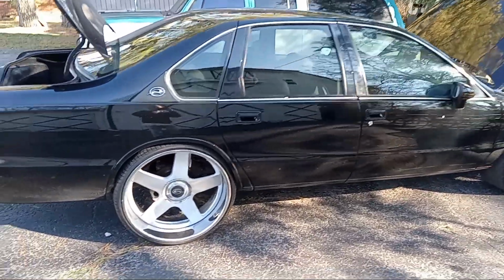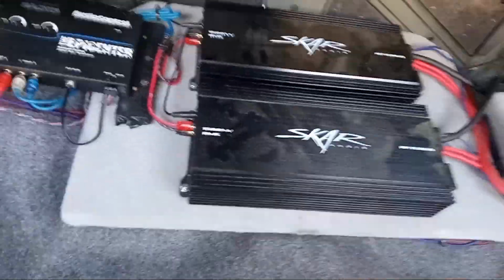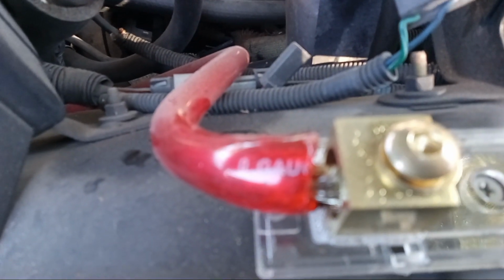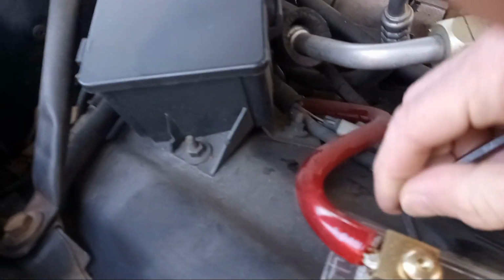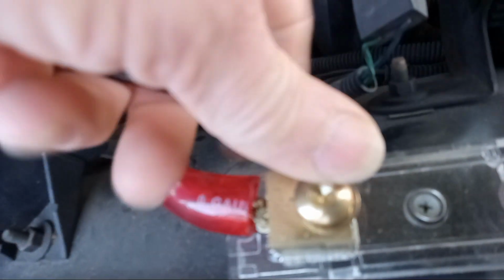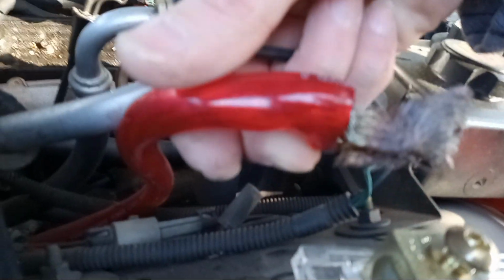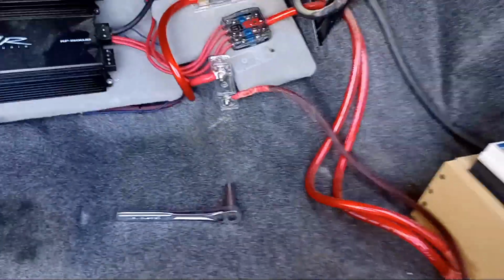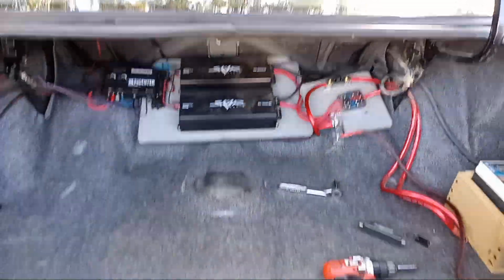SSinteriors 1994 Impala SS Skar Audio Stereo Upgrade & Repair by Matt